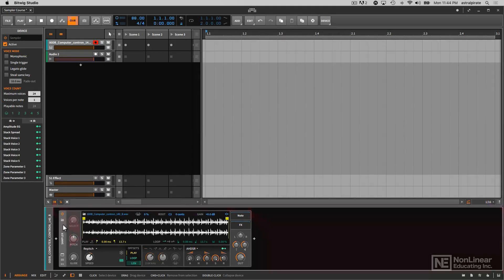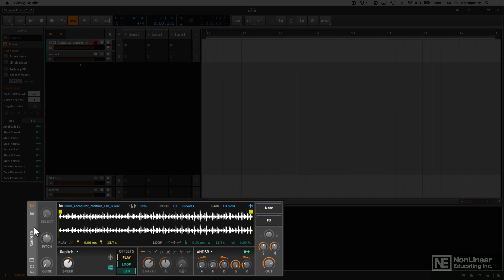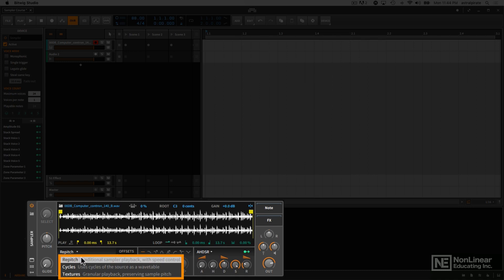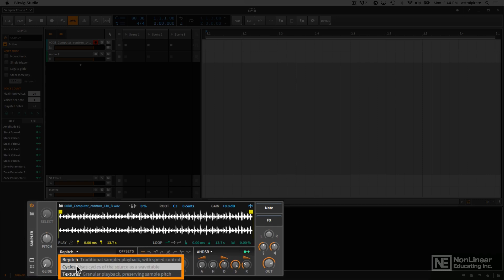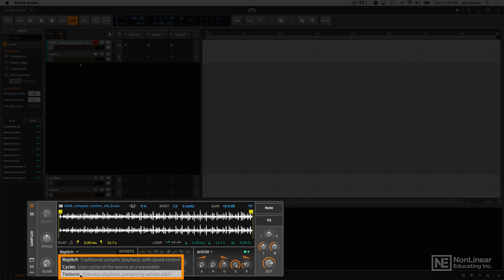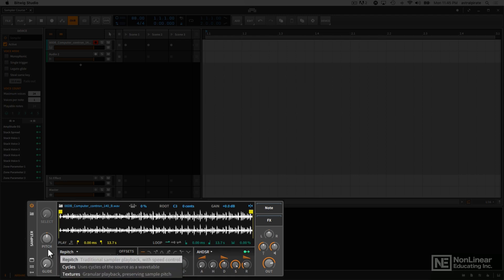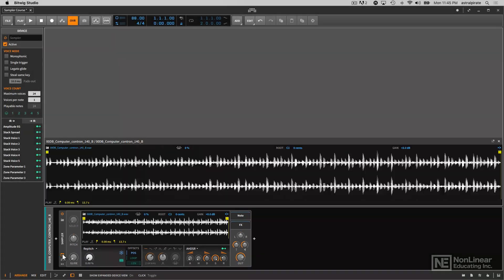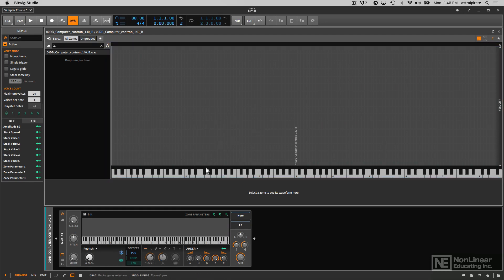Bitwig Studio 2 203: Sampler Deconstructed - 1. Sampler Intro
Bitwig Studio 2 203: Sampler Deconstructed by Thavius Beck
Video 1 of 20 for Bitwig Studio 2 203: Sampler Deconstructed

Digital sampling has gone a long way since its invention many decades ago, and now Bitwigs sampler takes creative sampling to new levels. Far more than just a sample-playback device, this complex instrument lets you manipulate audio material beyond recognition. In this comprehensive course, Bitwig expert Thavius Beck teaches everything you need to know about this powerful sampling tool.

The course starts by exploring all the playback modes available. You learn about the traditional Repitch sample playback mode, how to use wavetable synthesis with Cycles mode, and how to get into granular synthesis with the Textures mode. Thavius shows you how to get very creative with your sound design with the freeze Playhead parameter. Continuing with the course, you also discover the different filter types, the AHDSR envelope, and a lot more... Theres also a full section of tutorials covering how Multisample works, where you learn about root notes, zones, voice stacking and all that fun stuff!

So join in and watch this course the amazing and always entertaining Thavius Beck to learn all about Bitwigs sophisticated sampler instrument!